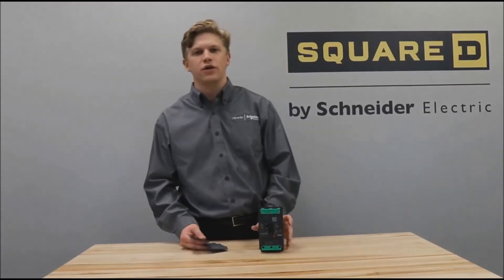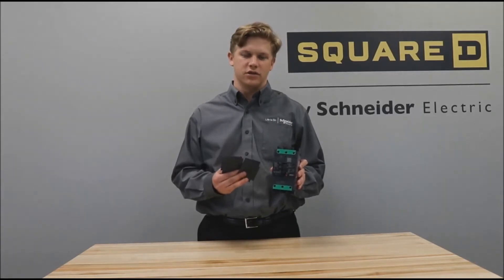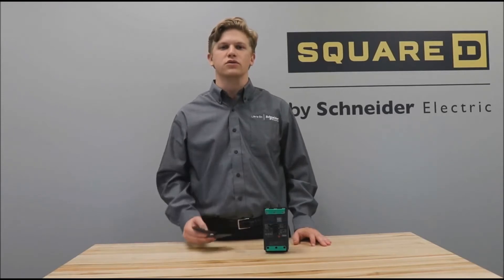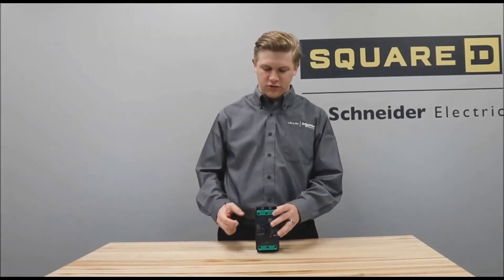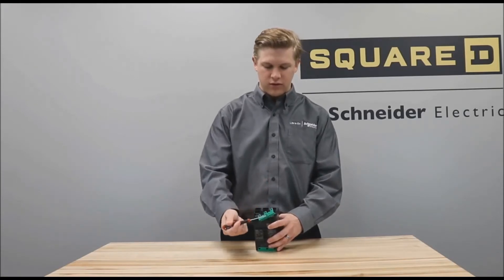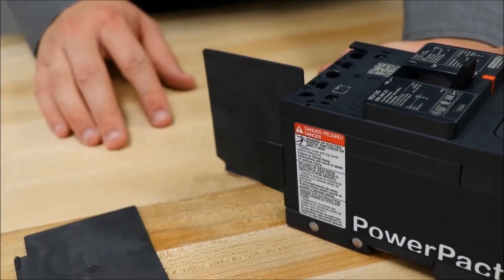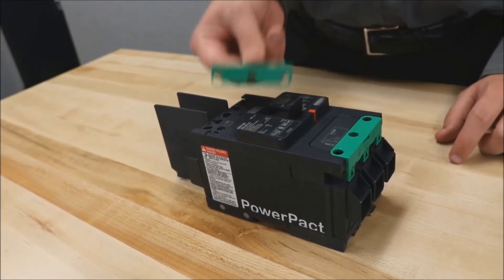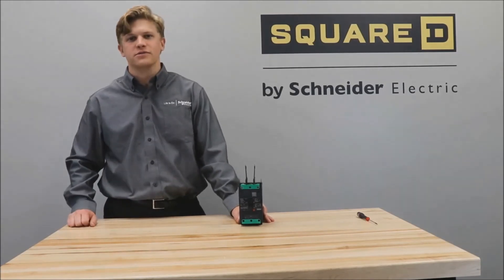Installing LV426920 Interphase Barrier onto PowerPact B Breakers | Schneider Electric Support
Tutorial for installing the LV426920 Interphase Barrier insulation accessory on PowerPact B-Frame Molded Case Circuit Breakers.